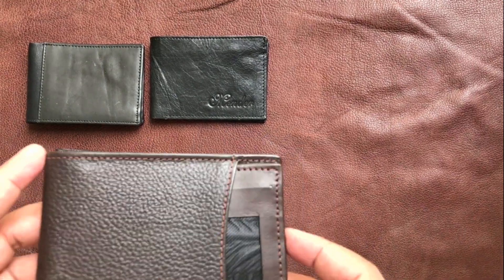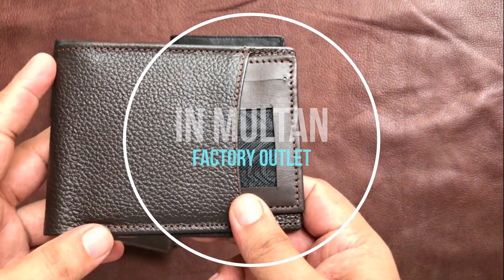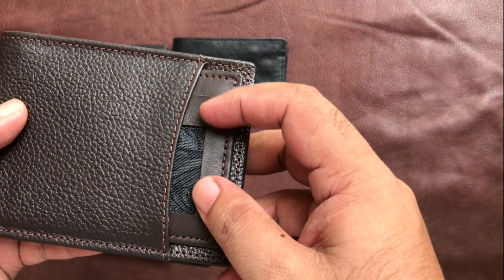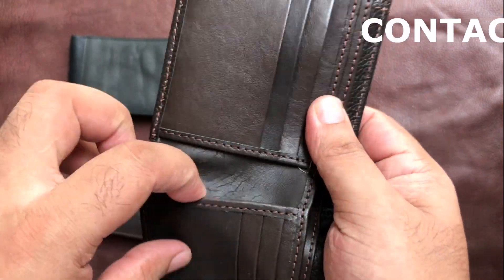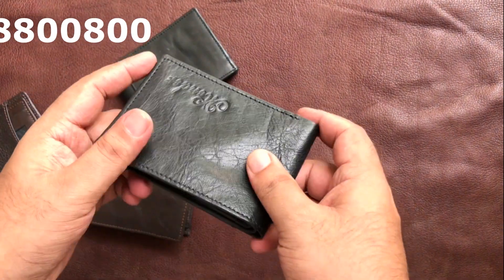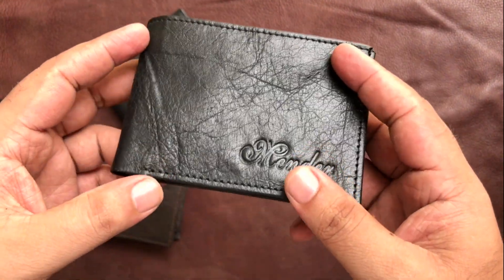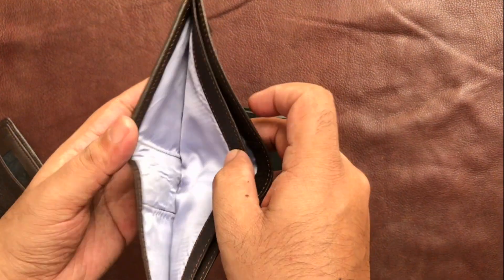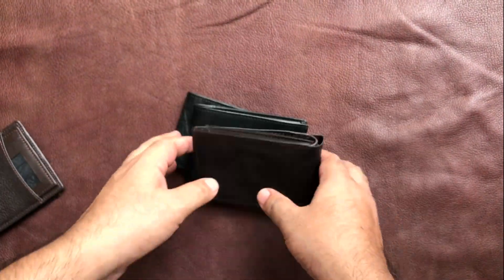Real leather wallet review | Multan | Pakistan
| | Let's check these new wallets out, and know more about authentic leather.🏆 The natural designer wallets. Review by Mender Leather.🔥